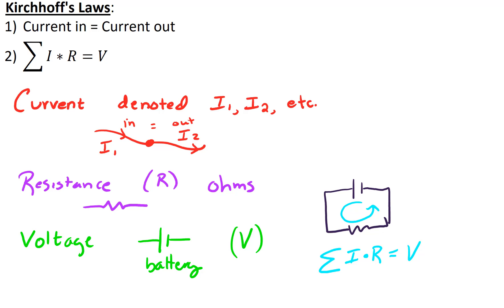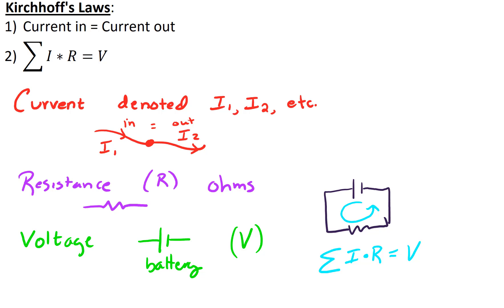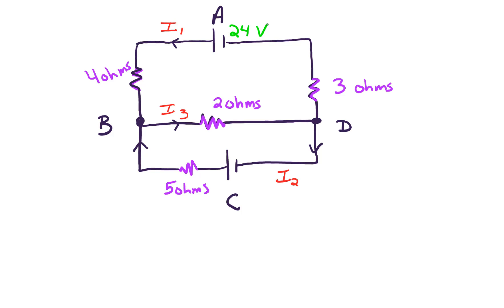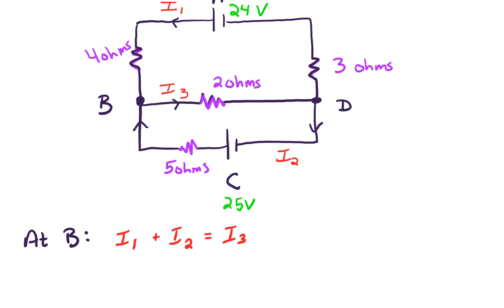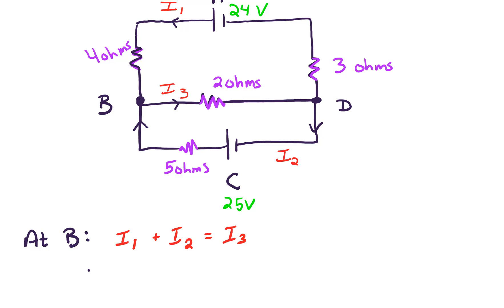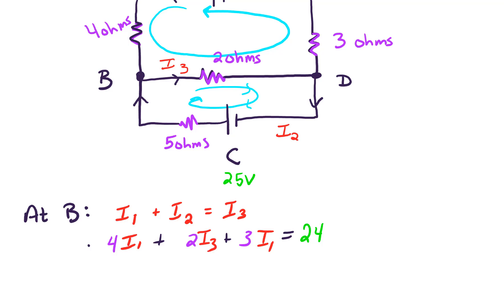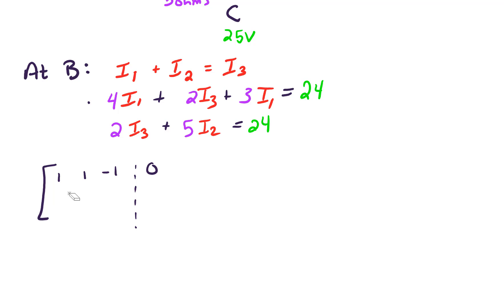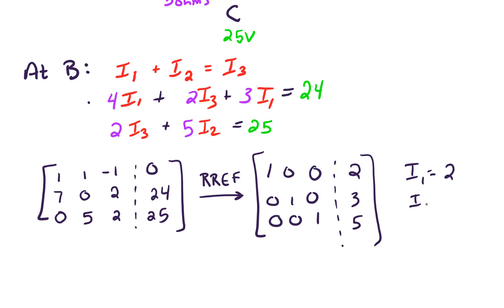Sec 1.7 Electrical Network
In this video, we use techniques from Linear Algebra to solve a problem related to electrical networks.